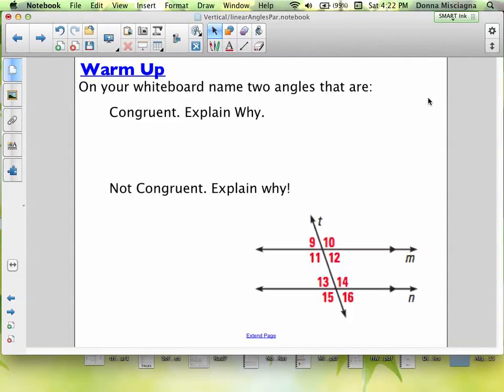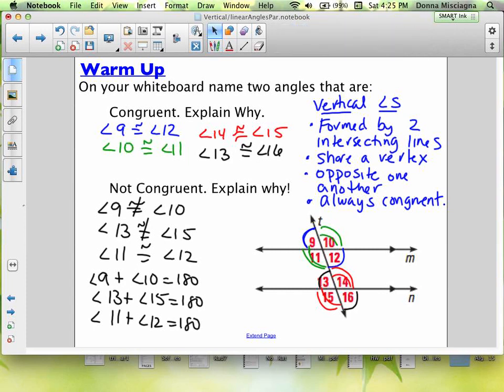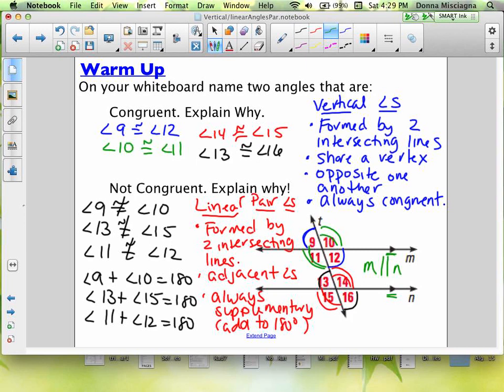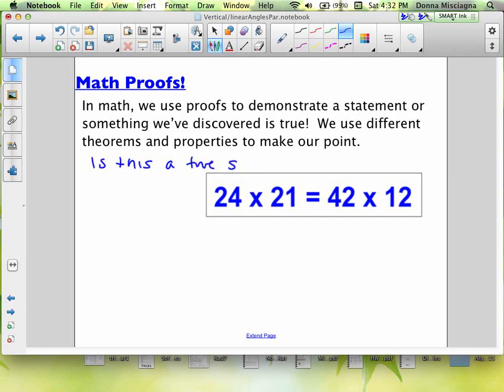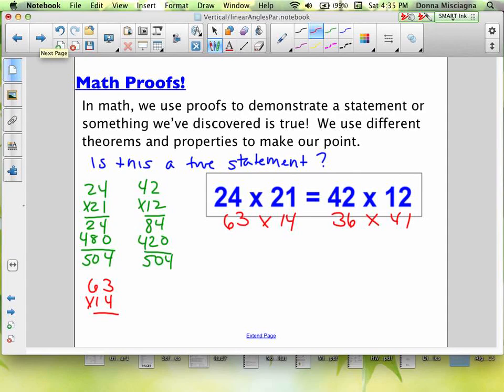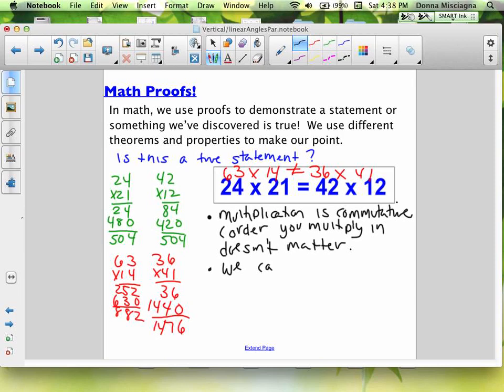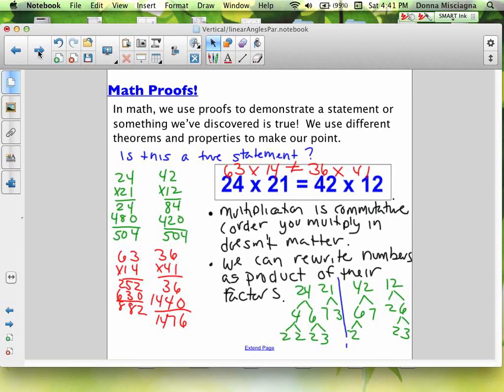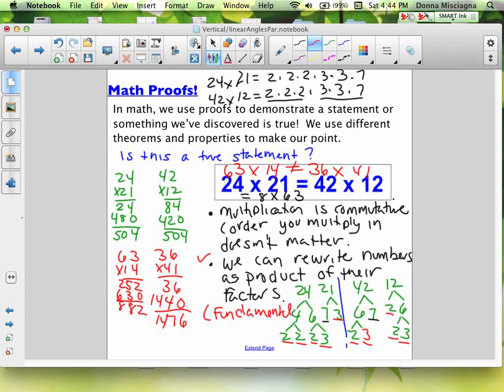Intro to Math Proofs Broadband